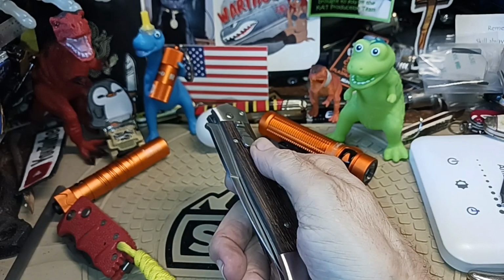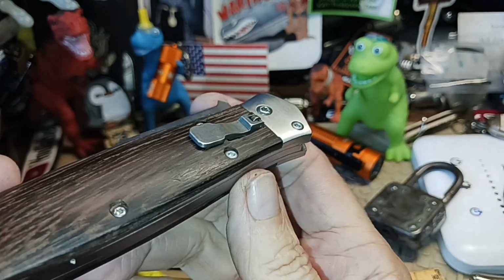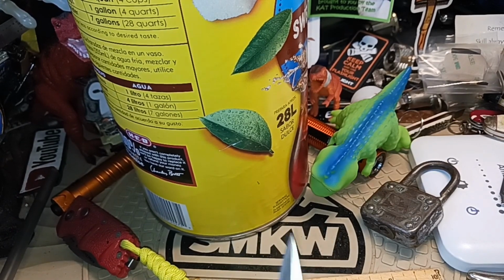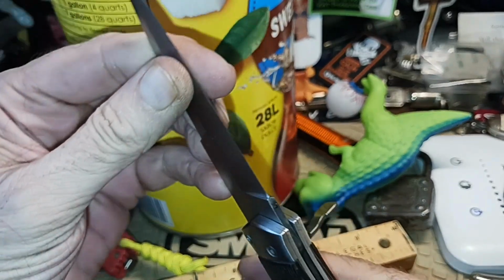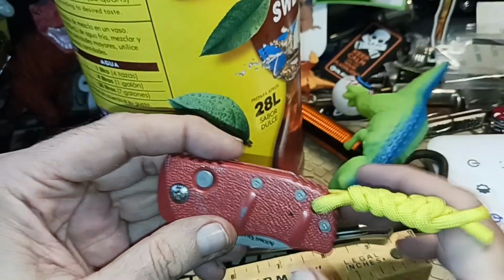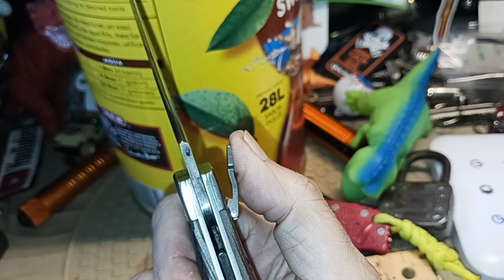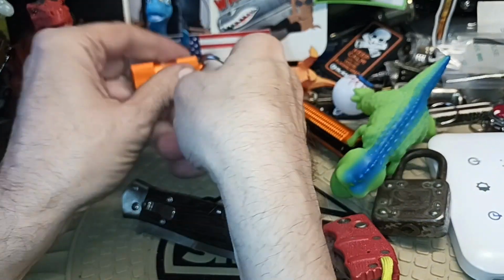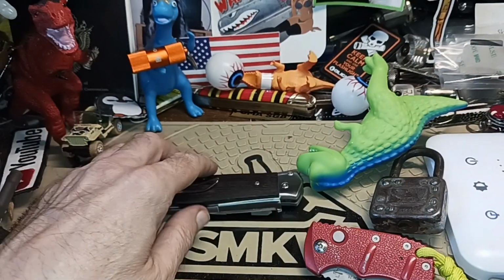(988) A Closer Look 👀 at the Double Tactical 🤺 Automatic Knife